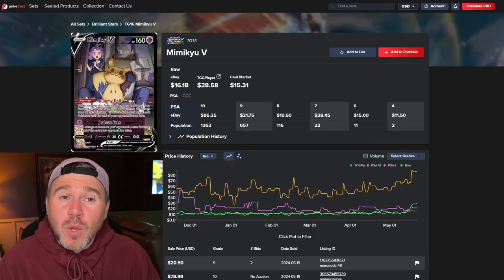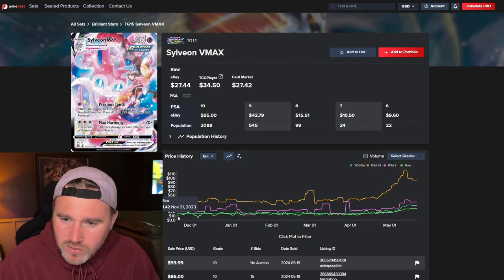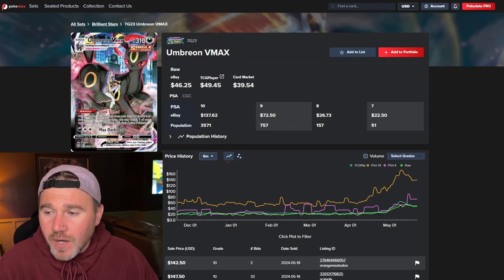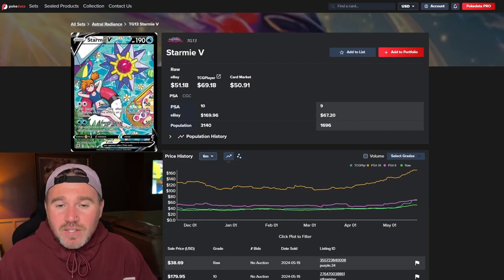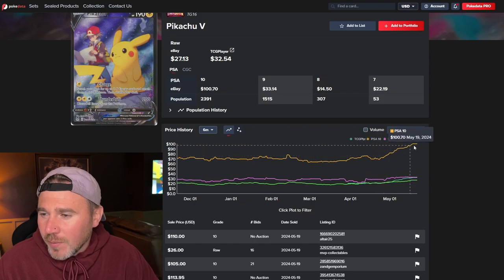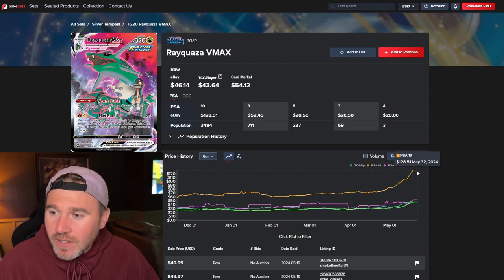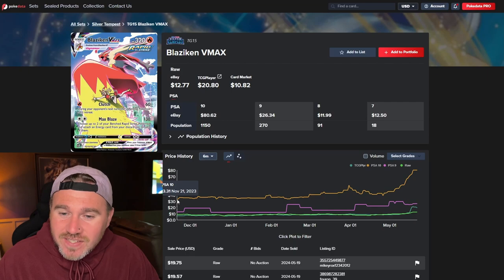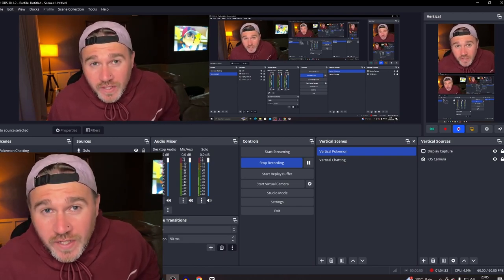Don't Miss Out On These Trainer Gallery Pokémon Cards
Missed Alt arts now is your chance!? Sword & Shield trainer gallery.